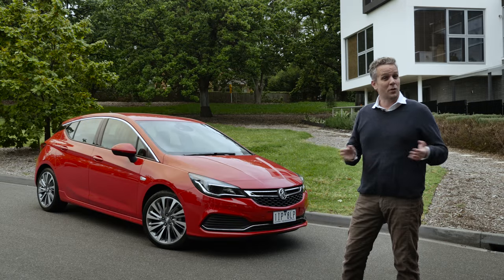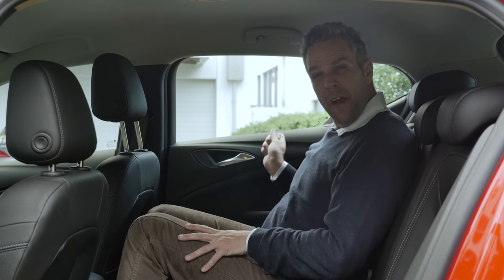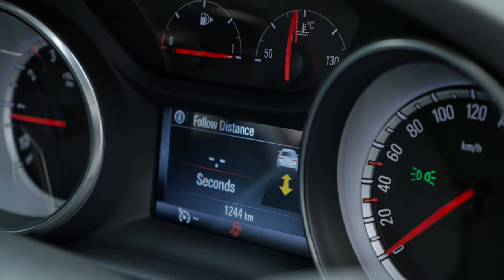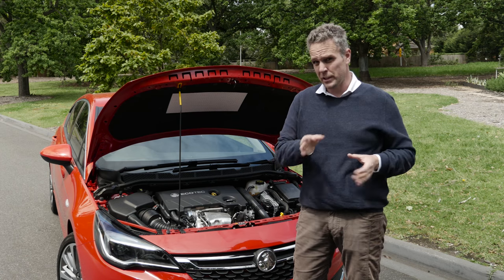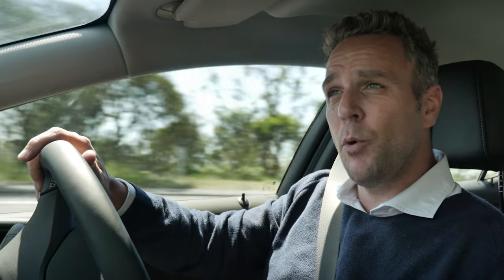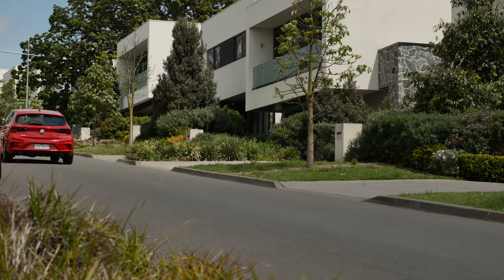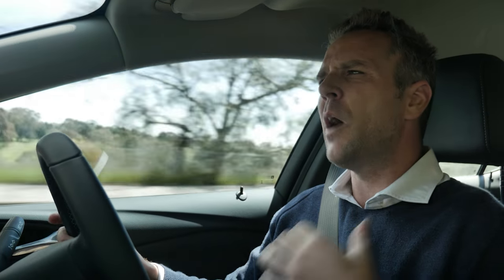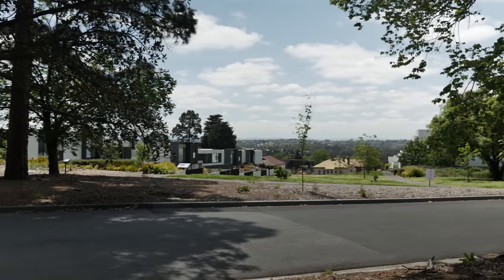2017 Holden Astra Review | CarAdvice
A new look, but a familiar name. The 2017 Holden Astra has finally arrived and it brings loads of tech, punchy engines and great value to the small car segment.

James takes a closer look at the new European-built Astra to see if it can cut it with the world's best small car crop.

"car advice" car "car review" caradvice.com.au "car comparisons" "new car review" "car reviews" australia